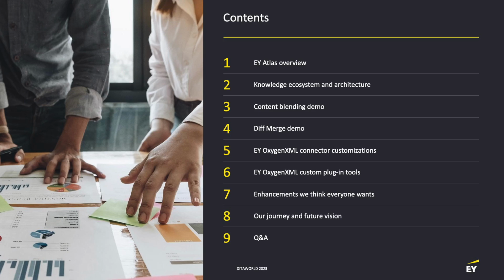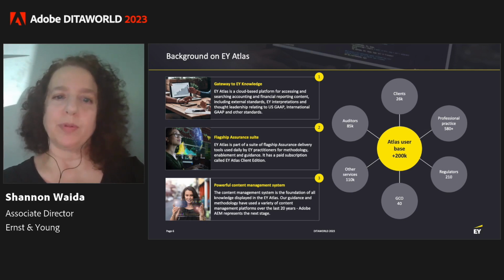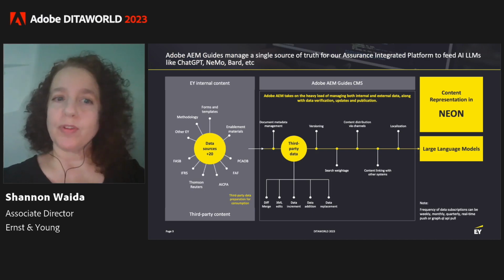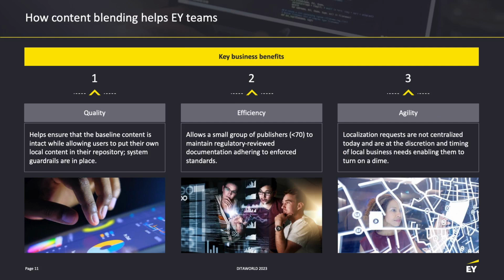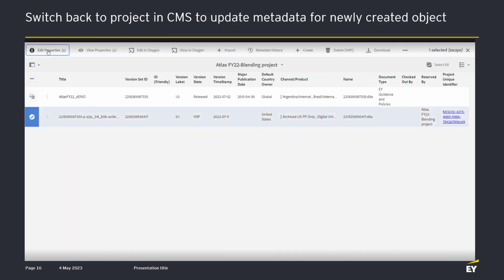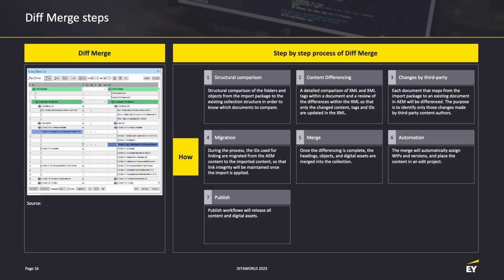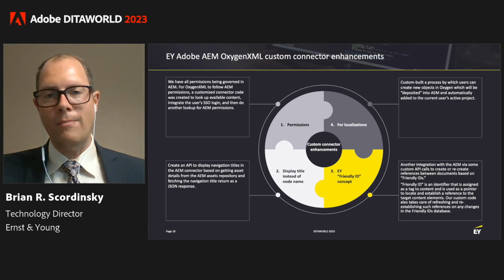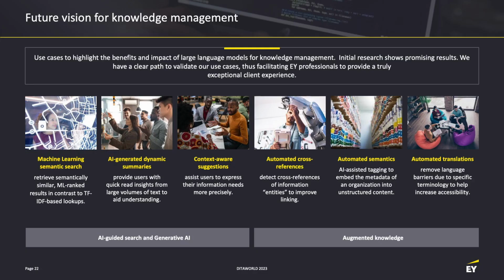ADW23-D1-S04 – EY – All Knowledge in Balance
All Knowledge in Balance: EY’s Knowledge Evolution
How EY uses DITA to Drive the Evolution of Global Assurance Knowledge

Speakers:
Brian R. Scordinsky, Technology Director at Ernst & Young, USA
Shannon Waida, Associate Director at Ernst & Young, USA

Look forward to an exciting exploration of the potential of Structured Content for Global Assurance Knowledge. EY’s Brian Scordinsky and Shannon Waida will explain how they can use DITA to manage the ongoing development of this critical knowledge base.

EY’s assurance services are complex – ranging from Audit, Financial Accounting Advisory Services (FAAS) to Forensic & Integrity Services. Their mission to serve the public interest, improve decision-making and create sustainable value for stakeholders requires a robust knowledge management system. And that’s where structured content and Adobe Experience Manager Guides come in.

This session promises to be a lively journey that combines theory with hands-on experience to provide attendees with actionable insights. You will learn how structured content management increases efficiency, promotes transparency, and shapes the future of knowledge management in auditing. Get a glimpse of how Adobe Experience Manager Guides is revolutionizing how EY handles its vast reservoir of information. Be prepared to experience first-hand how these innovative methods are shaping the future of knowledge management at one of the world’s leading professional services firms.

Key Takeaways
Glean insights into how EY utilizes DITA and Adobe Experience Manager Guides to manage and evolve its Global Assurance Knowledge content.
Explore the potential of structured content for Global Assurance Knowledge content.
Learn from the rich experiences of two industry experts who are successfully navigating the digital transformation journey.
Discover actionable strategies to leverage structured content in your own organization’s knowledge management.